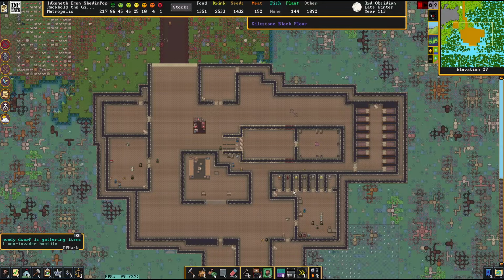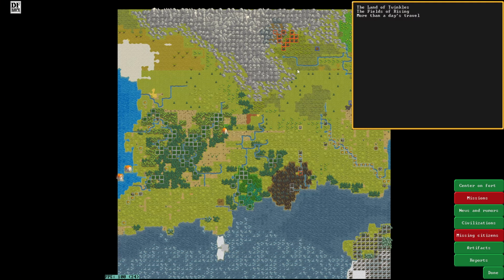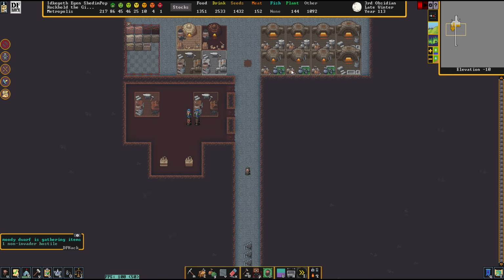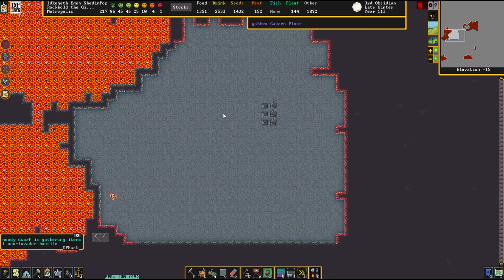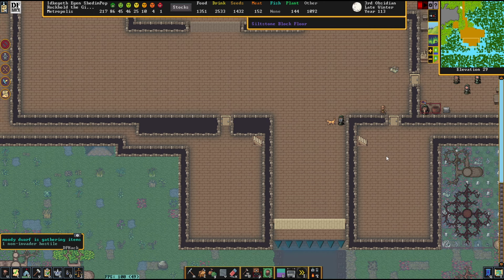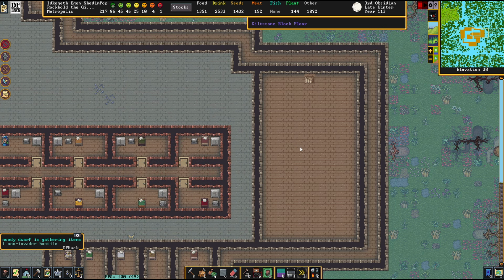ROCKHOLD THE GIFT OF SHADOW - Fortress Tour DWARF FORTRESS